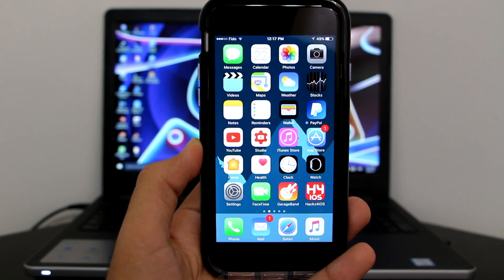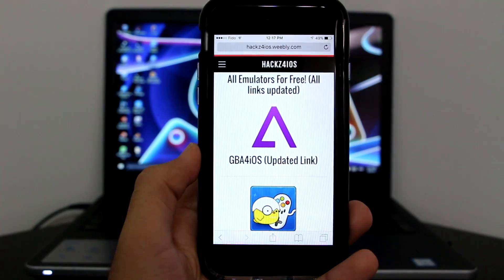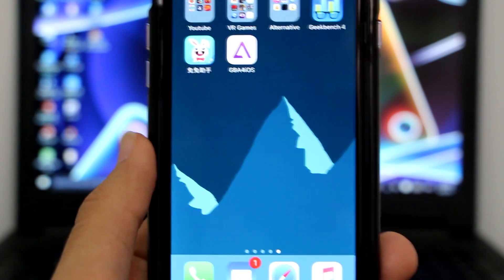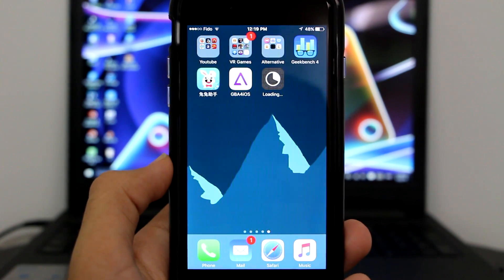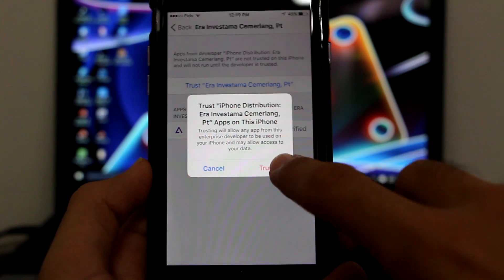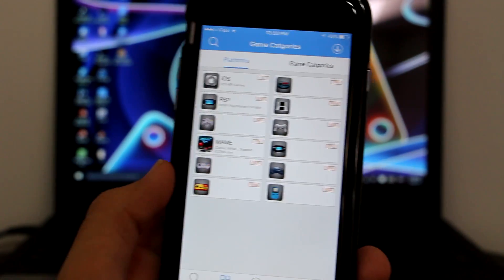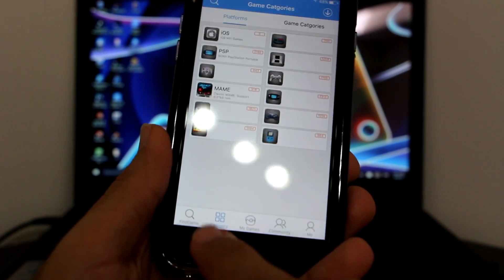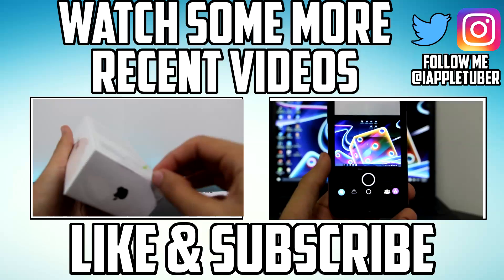How To Get GBA4iOS, Happy Chick, PSP, MAME & iNDS iOS 10 / iOS 9 - 9.3.5 (No Jailbreak No Computer)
NOTE - guys I had to Re-Upload as of issues from the early morning video (Playback issues prevented many to watch the video!)

Very Simple and quick way to get Gba4iOS and Happy chick (Multi Emulator with NDS MAME PSP), and may more For free without the need of Jailbreak or computer nor any date trick or airplane trick!